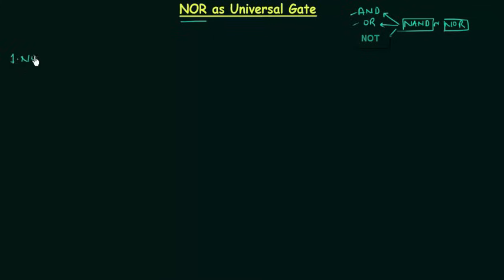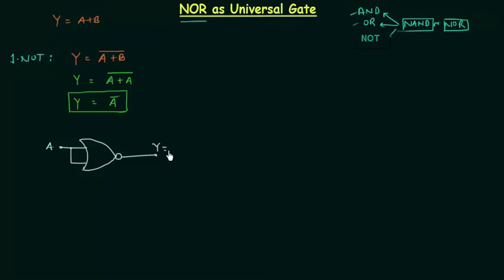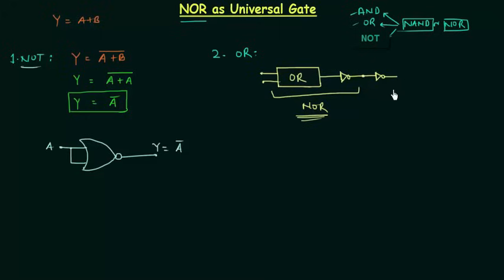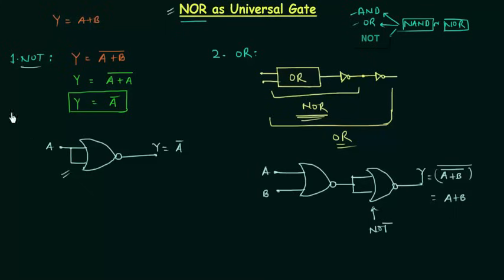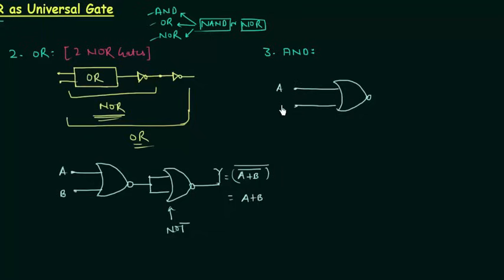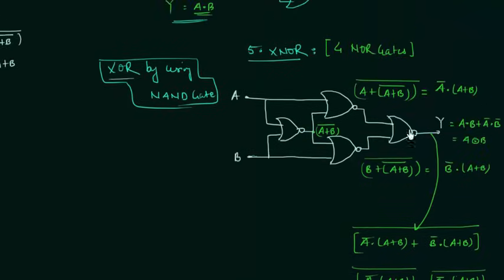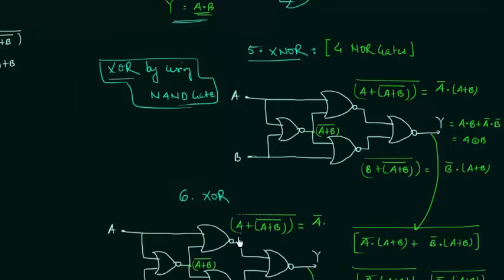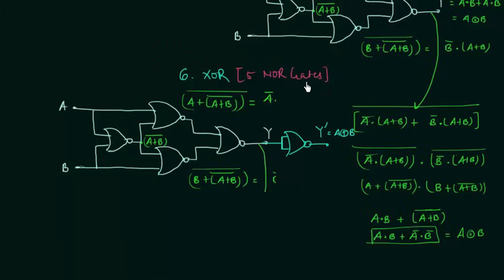NOR Gate as Universal Gate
Digital Electronics: NOR Gate as Universal Gate

Topics discussed:
1) Implementation of basic logic gates using NOR gate.
2) Implementation of EXOR gate using NOR gate.
3) Implementation of EXNOR gate using NOR gate.